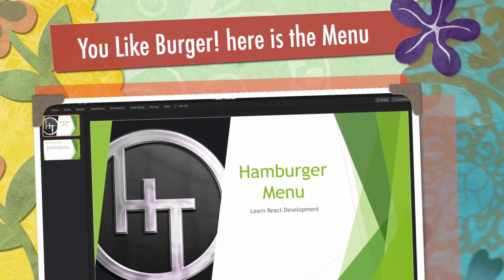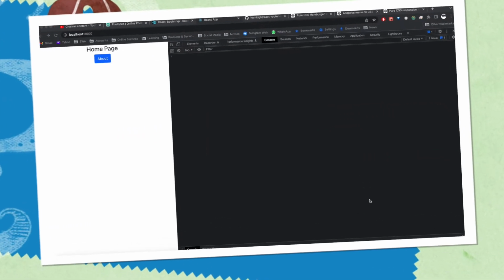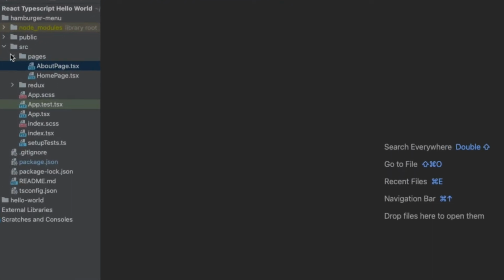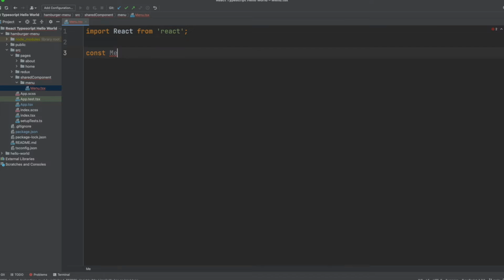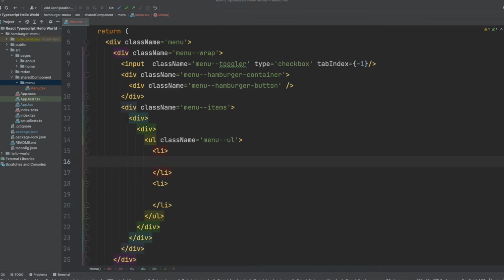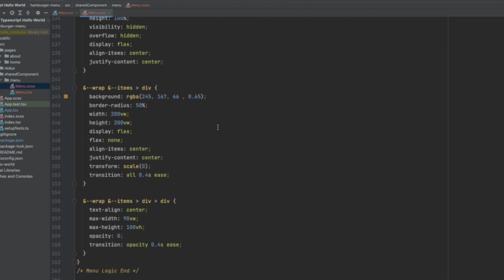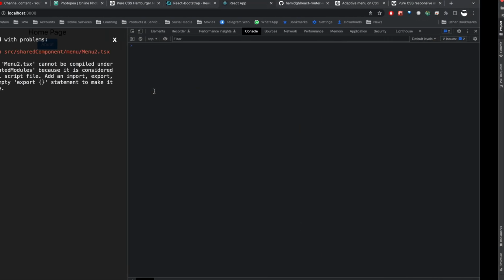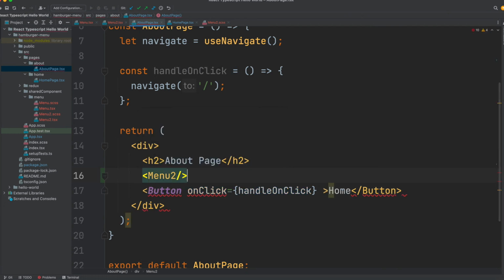React Advanced Tutorial - Part 2 - How to add hamburger menu to react app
You can copy or download the source code of the application from github

00:00 Intro
00:37 Demo
01:17 Why hesitate to add new library
04:48 First type of Hamburger menu
17:04 Second type of Hamburger menu
21:04 Closure